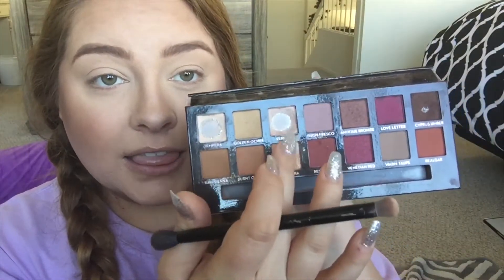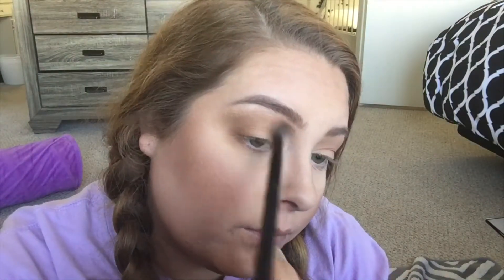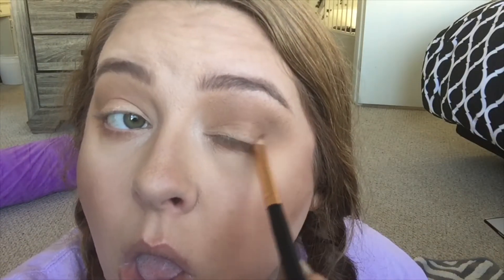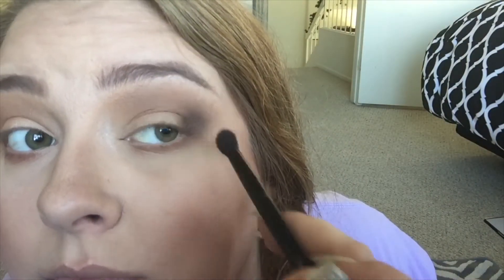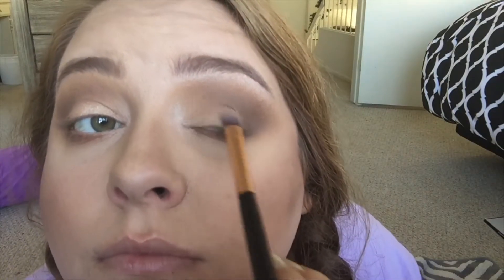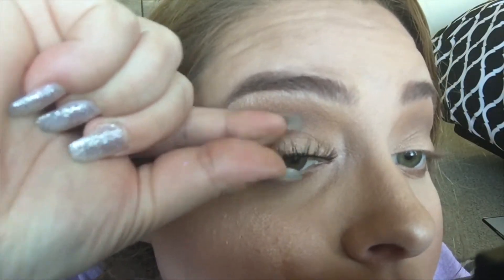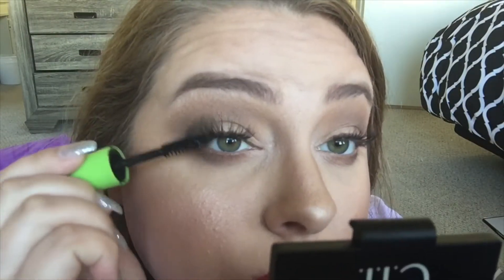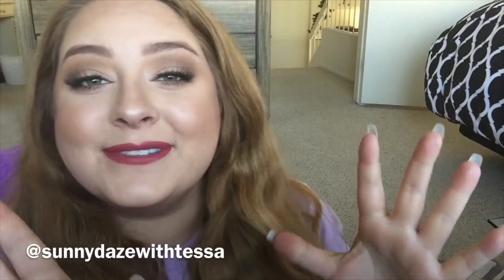Everyday Glam Makeup | Using ONE palette | sunnydazewithtessa ☀️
Hi y’all! Happy hump day! 🐫

In this video I show you how to achieve a super simple eye look for everyday wear or more dramatic for afterwork parties! 🎉
there are so many palettes with similar colors so just use whatever eyeshadows you have available! 🙌🏽 and of course make sure to tag me or message me your recreations! I’d love to see them ALL! 😍💖 @sunnydazewithtessa

Wet N Wild cosmetics | photofocus foundation
Rimmel | stay matte powder
ELF cosmetics | eyebrow kit
Profusion Cosmetics | contour kit
NYX | baked blush | wanderlust